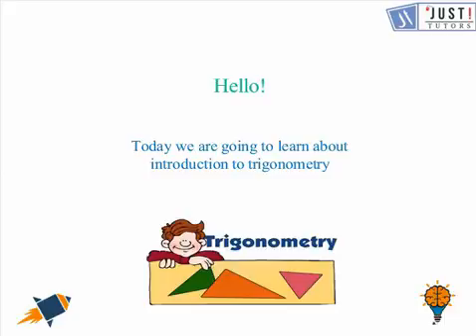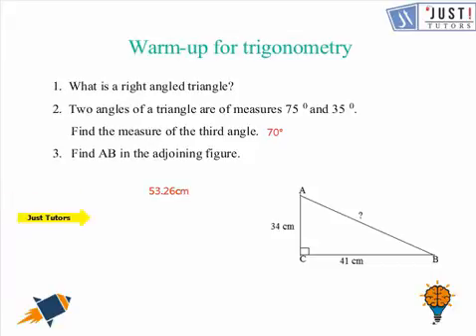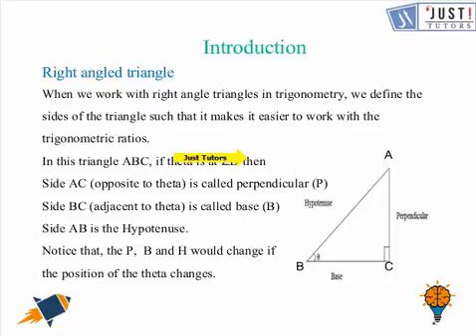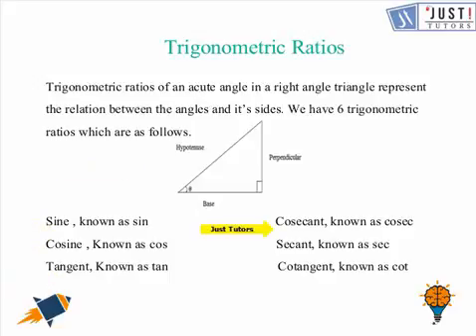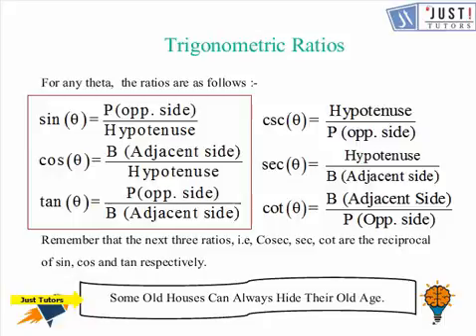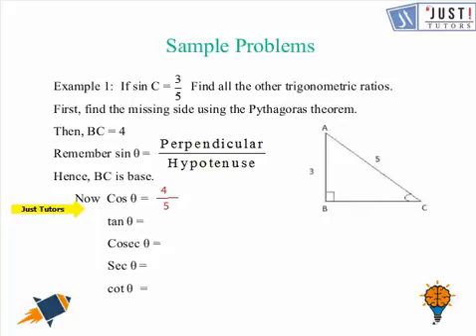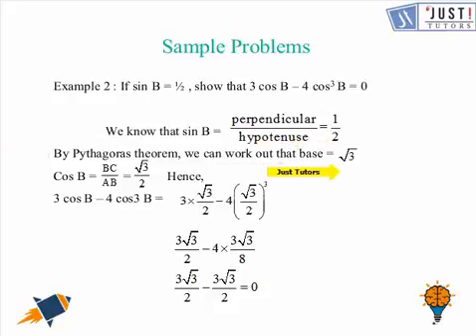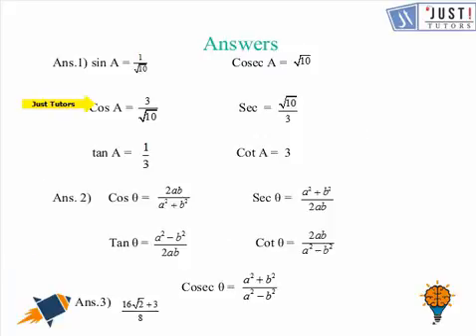Introduction, trigonometric ratios, sample problems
This video we are going to learn about trigonometry and will also learn what are trigonometric ratios, also we will challenge ourselves by trying some questions related to this topic. What is trigonometry, what is the use of trigonometry, how many trigonometric functions are there and how to use them. How to find the height or length if one side and an angle is given in a problem. Do we use them only in right angle triangles. So in these videos, we are going to learn how to apply trigonometric functions in problems and where to use them.